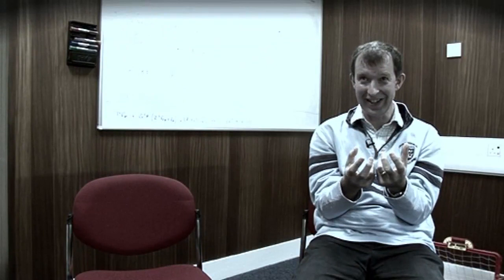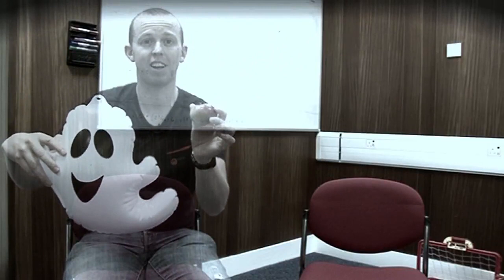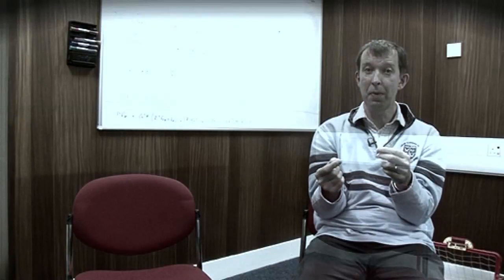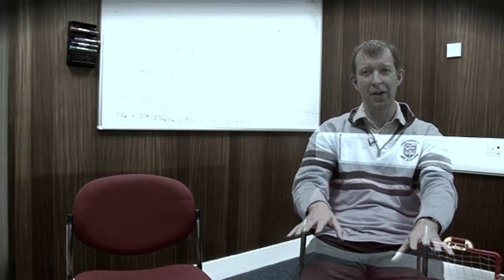Ghost Particles (for Halloween) - Sixty Symbols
More mind-mending particle physics from the guys at the University of Nottingham. Happy Halloween?

With Ed Copeland and Tony Padilla